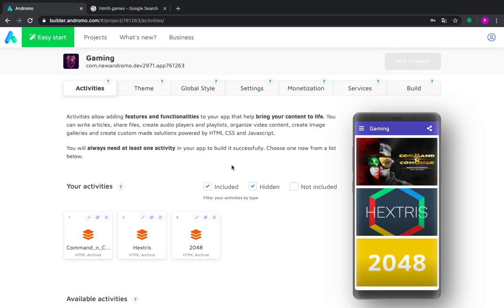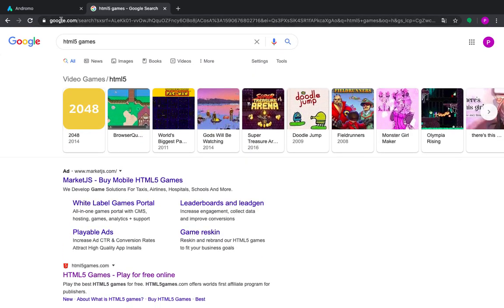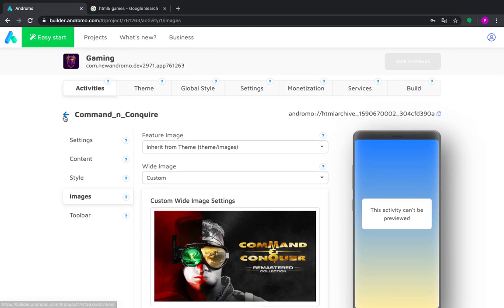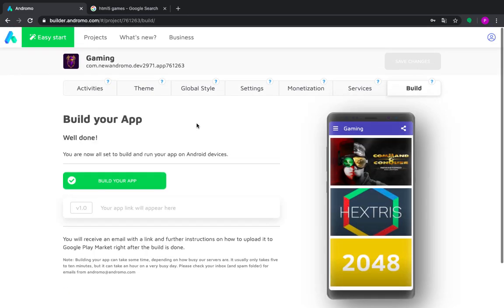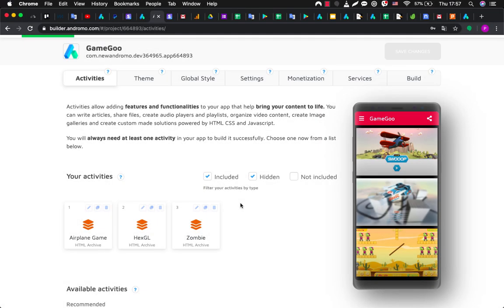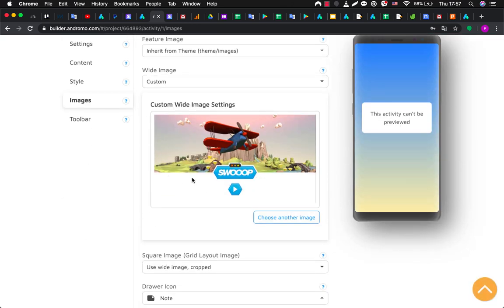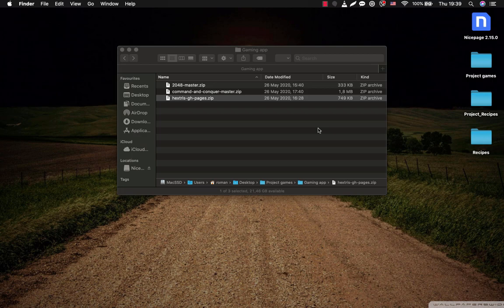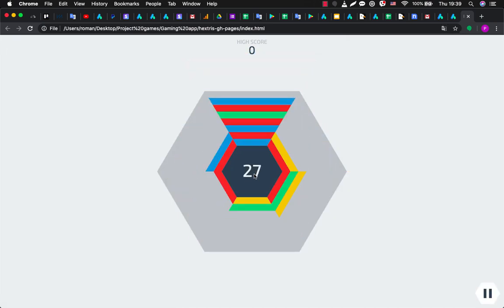How to create apps with HTML5 games at Andromo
In this video you will see how to create games in Andromo apps using html-archive activity.

Chapters:

0:00 Intro
0:15 HTML-5 game searching
0:32 Html-5 activity customization
0:54 Testing Andromo Html-5 games at the device
4:15 Tips for archive arrangement